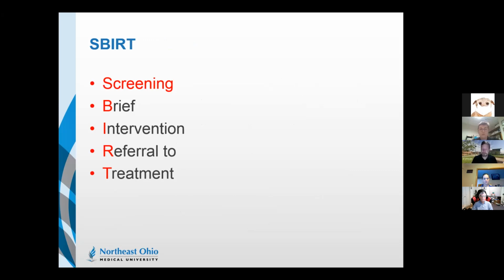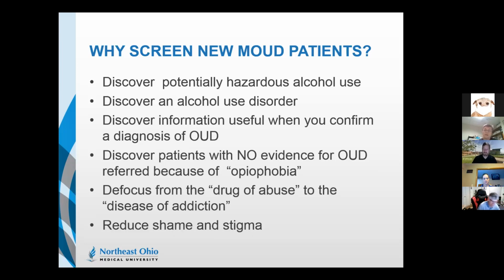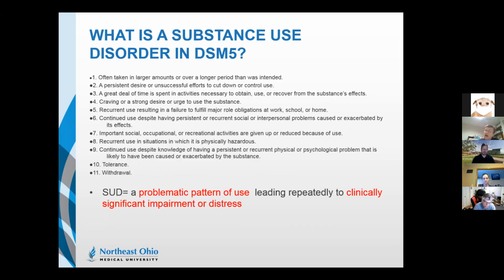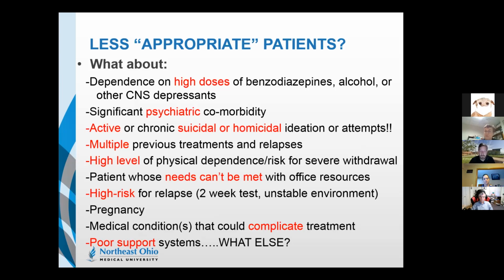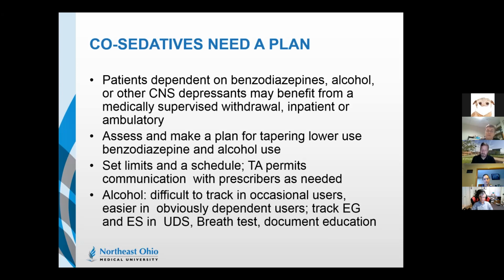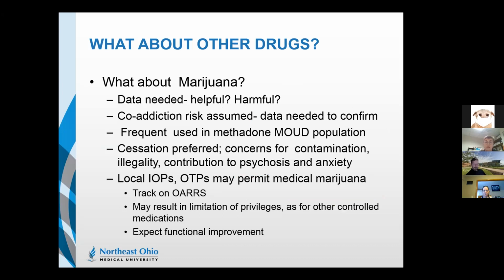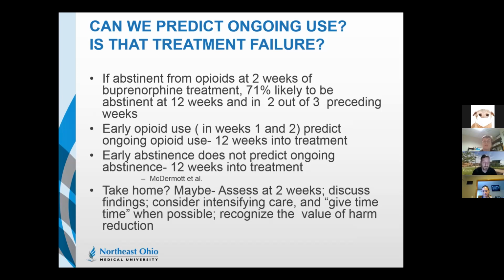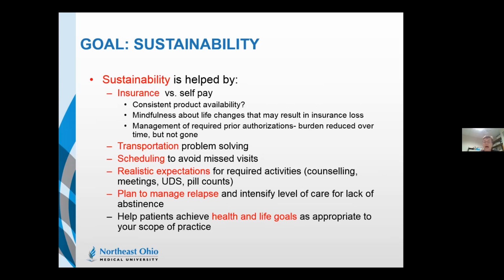First Things First: Patient Selection & Visit Structure - Ohio Opiate ECHO - 2020-09-04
Dr. Sybil Marsh presented this topic to the Ohio Opiate Prescriber Mentor Project ECHO community on September 4, 2020 at Northeast Ohio Medical University (NEOMED), Rootstown, Ohio.